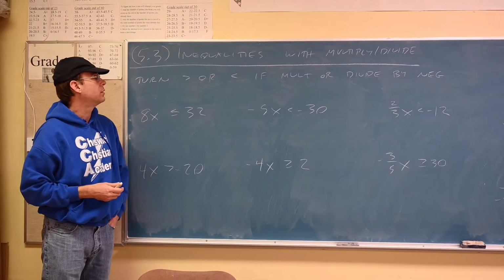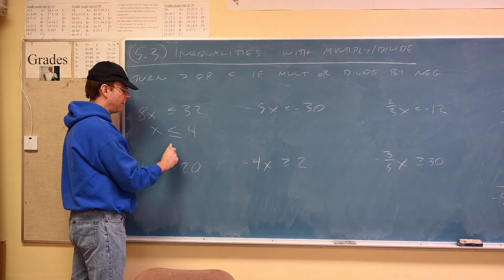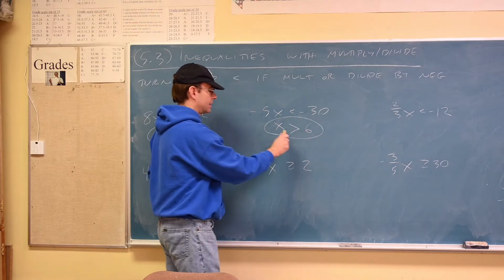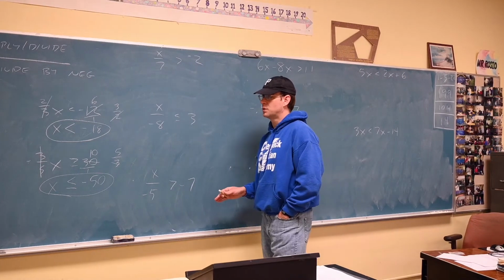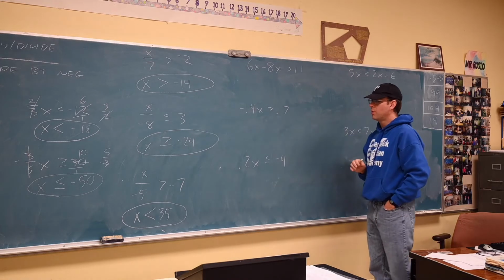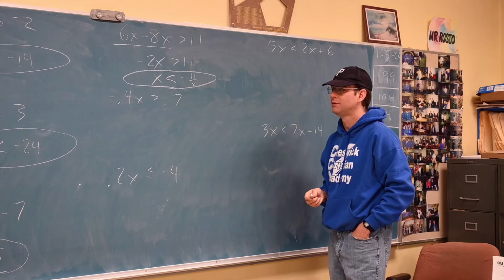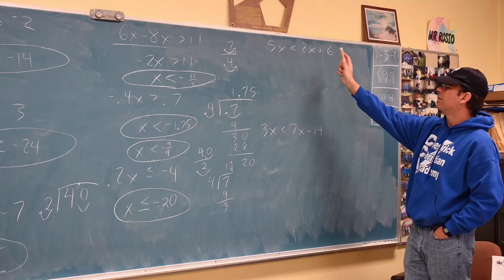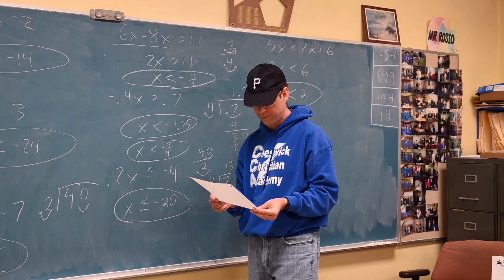Algebra 1 Video, 5.3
solving inequalities where multiplying and dividing may cause us to turn the inequality sign